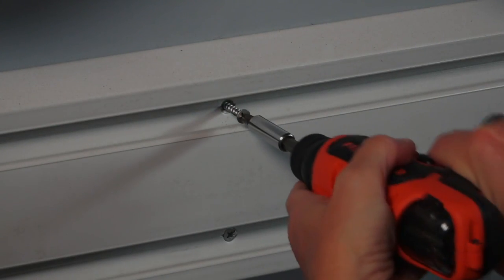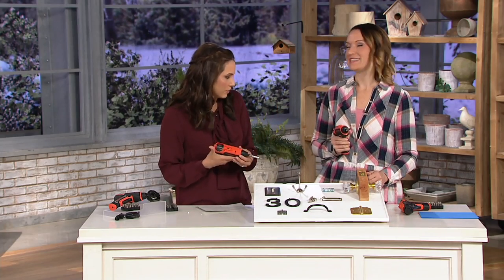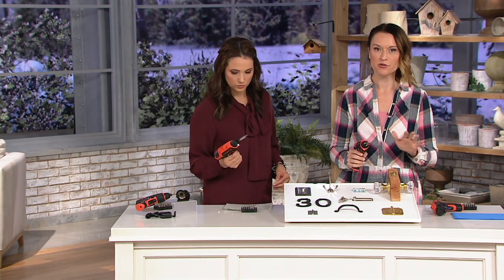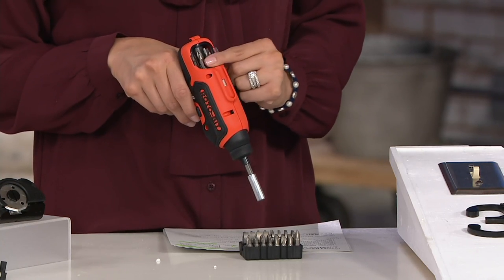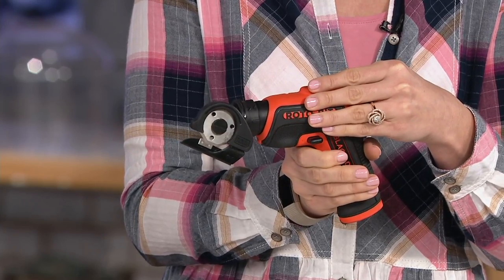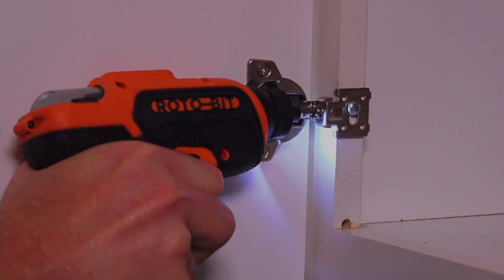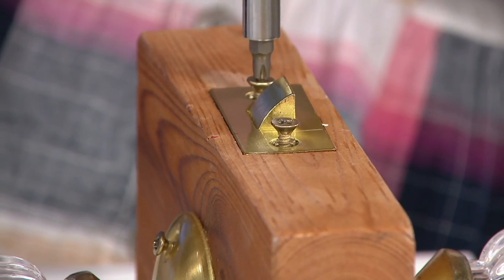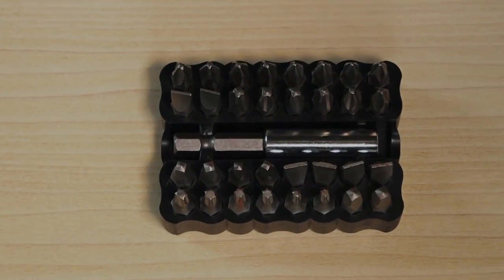Black & Decker Roto-Bit 4V Max Screwdriver w/ Cutter Head Attachment on QVC